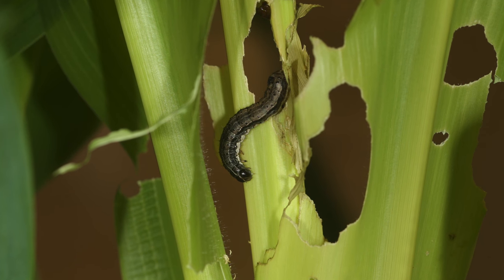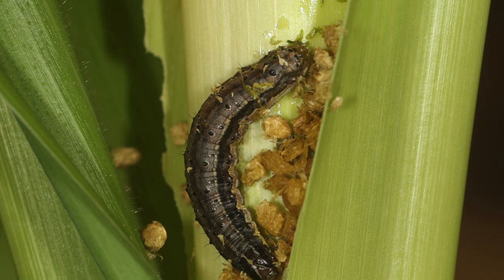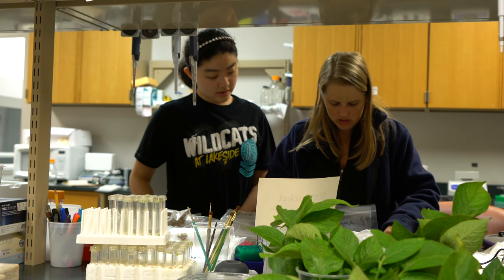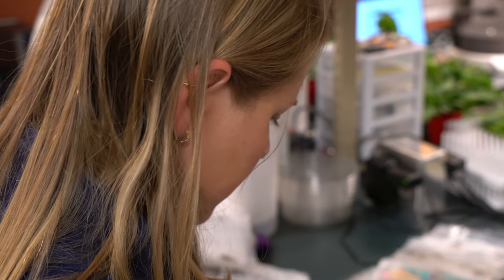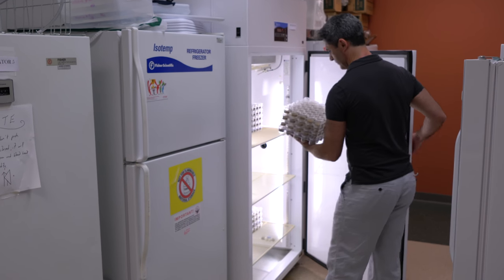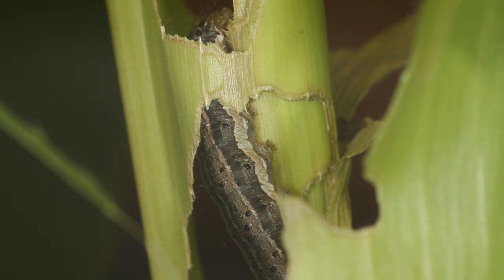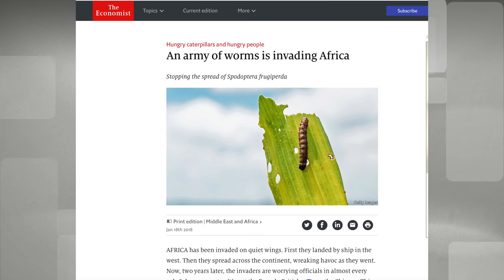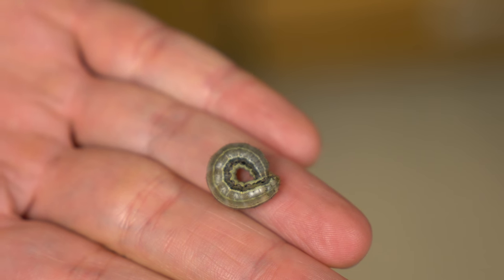Real Life Solutions: Taking on the Fall Army Worm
The fall armyworm is causing widespread damage worldwide to at number of Bt crops. Bt crops produce an insecticidal protein that kills harmful pest. However, the fall army worm has developed a resistance to this protein, causing widespread crop loss and threatening global food security. UTIA researcher, Juan Luis Jurat-Fuentes and his team are researching ways to combat this harmful pest.